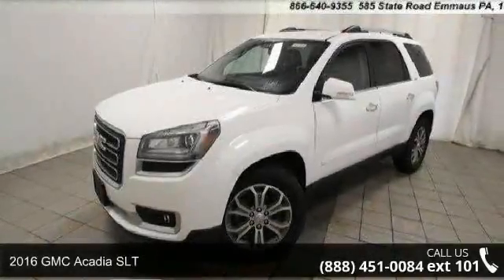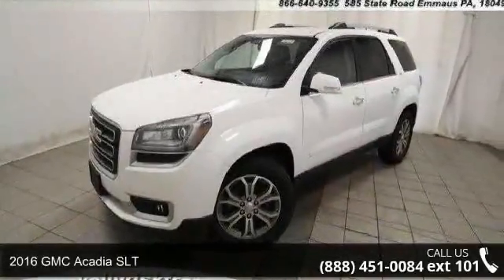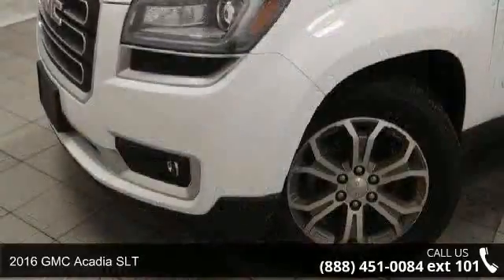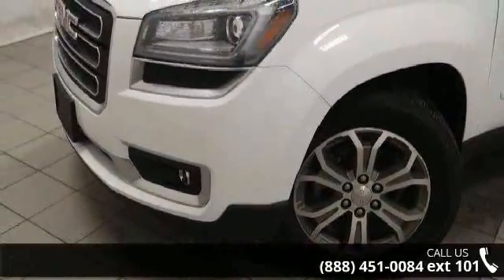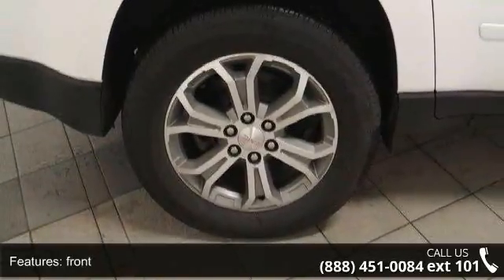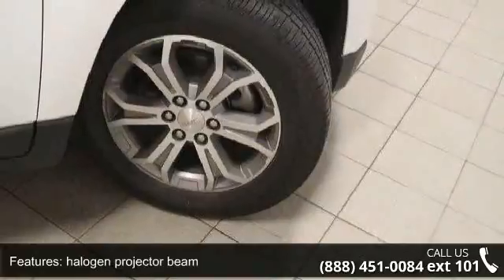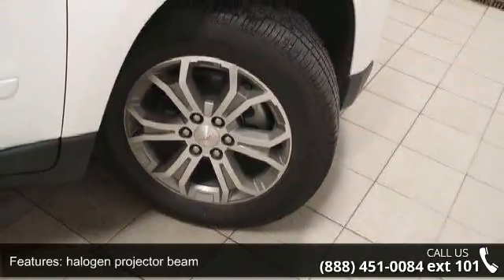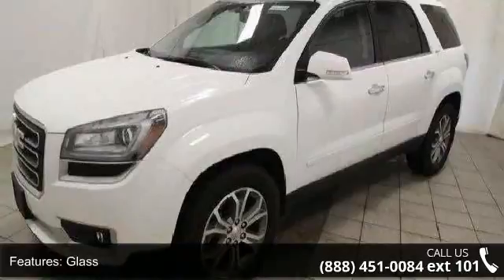2016 GMC Acadia SLT - Kelly Car - Emmaus, PA 18049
CLEAN VEHICLE HISTORY/NO ACCIDENTS REPORTED, ONE OWNER, BLUETOOTH/CELL PHONE, 2 SETS OF KEYS, 7 PASSENGER SEATING, REMOTE VEHICLE START, HEATED OUTSIDE MIRRORS, HEATED SEATS, POWER REAR LIFTGATE, REAR VISION CAMERA, and REAR PARK ASSIST. Acoustical Insulation Package, AWD, 8-Way Power Driver Seat, 8-Way Power Passenger Seat Adjuster, Alloy wheels, Body-Color Bodyside Moldings, Body-Color Heated Power-Adjustable Outside Mirrors, Bose Premium 10-Speaker Audio System, Carpeted Removable Front 2nd & 3rd Row Floor Mats, Inside Rear-View Auto-Dimming Mirror, Leather-Wrapped Steering Wheel, Power Rear Liftgate Body, Preferred Equipment Group 4SA, Rear Audio System Controls, Remote Vehicle Start, Single Outlet Exhaust, Steering Wheel Mounted Audio Controls, Tilt & Telescopic Steering Column, Tri-Zone Automatic Climate Control, Universal Home Remote, and Variable Effort Power Steering.Our Risk Free story includes: 1) 3 day or 150 m... read more